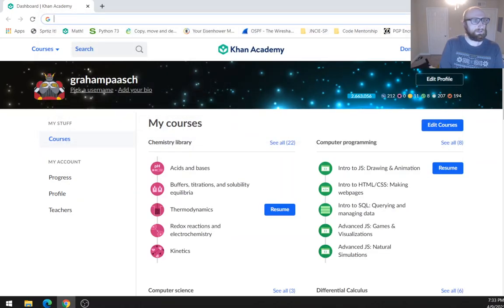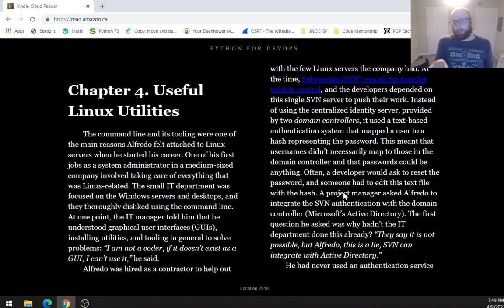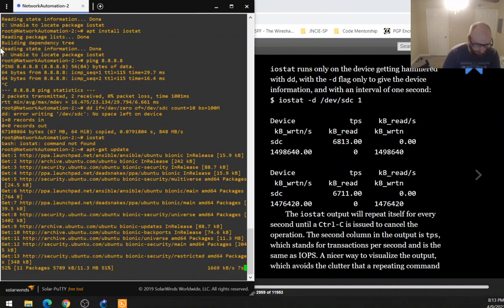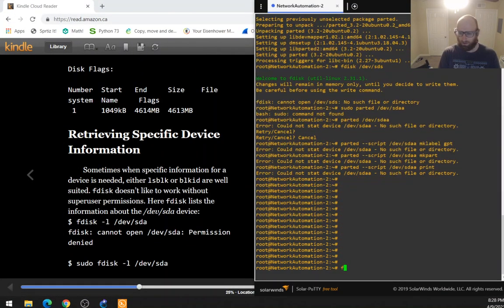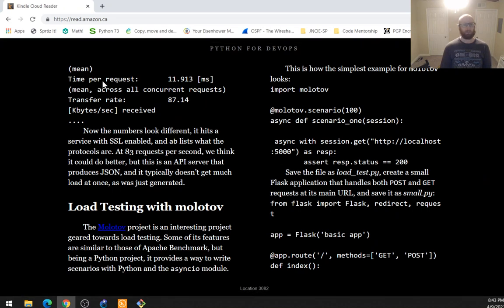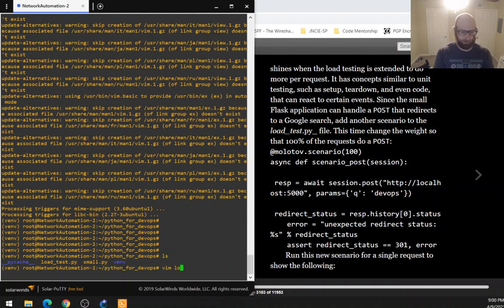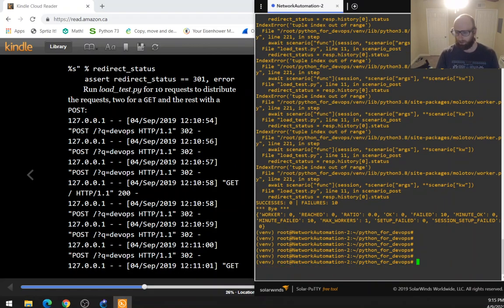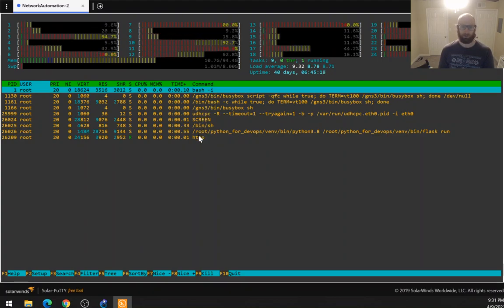Python for DevOps: Chapter 4 Part 1